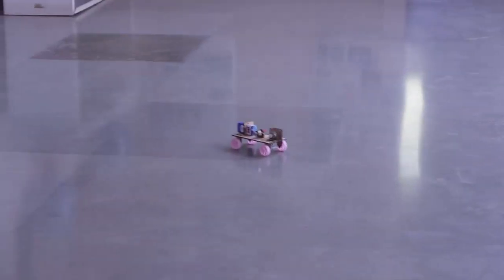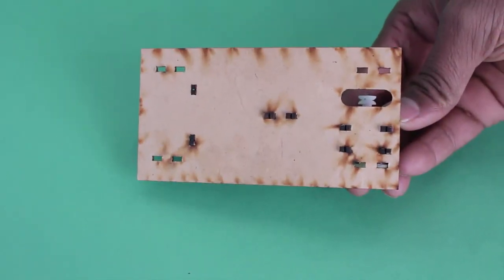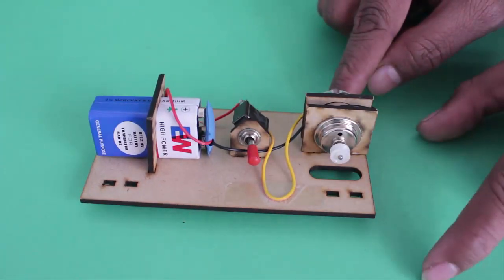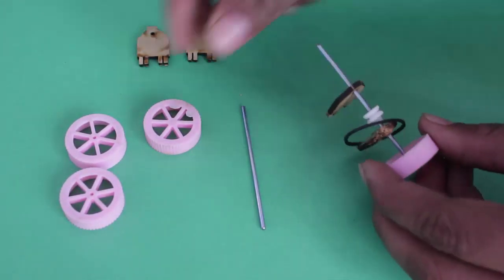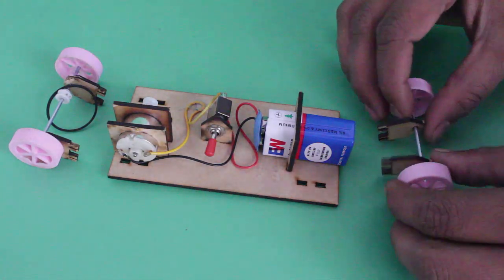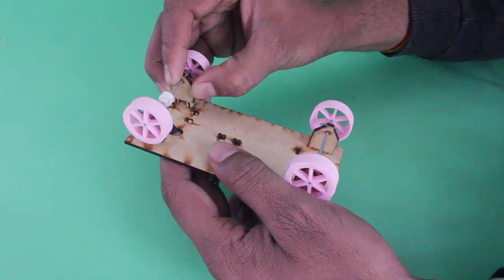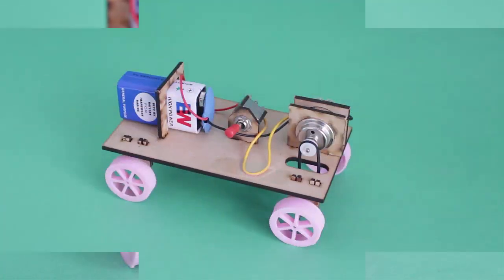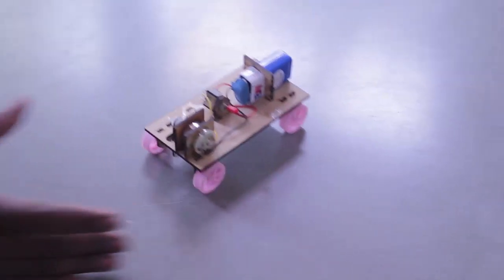Motor Car | English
This small toy car is made from its kit. However, you can try and improvise it yourself. Here you can see this car moving forwards. The car is powered by a 9-volt battery and a toy motor. As you switch ON the car moves. All these parts will assemble and make a car. On a base board is mounted a 9-volt battery, On-Off switch, and a toy motor with a pulley. Here is the underside of the base board with slits to snap the wheel mountings. When the switch is put ON the motor and the pulley spins. Here are two pairs of wheels, axles, a pulley, rubber band and their mountings. Press fit the pulley on the axle. Place the rubber band on the pulley. Then push a loose mounting on both sides of the axle. Finally, press fit the wheels on both ends of the axle. Assemble the second pair of wheels. Only there will be no pulley in this pair. The wheel mounting have lugs which snap fit into the base. Fix both pairs of wheels on to the car chassis. The wheel pair with the pulley should be just below the motor. Finally connect the motor pulley to the axle pulley with a rubber band. The car is assembled and ready to run. On operating the switch the motor will spin. The drive will be transmitted from the motor to the axle via the pulley-rubber band. On keeping the car on the floor it will move forwards. This is a delightful toy for all children.